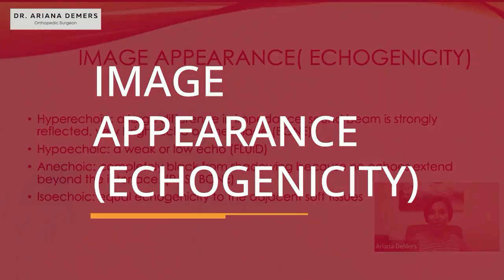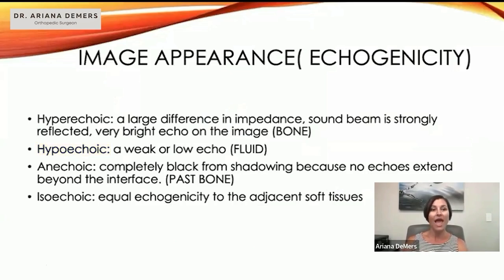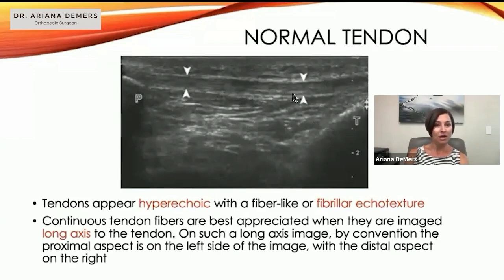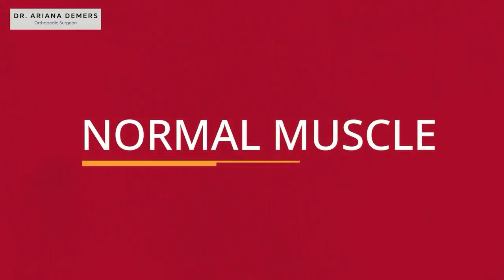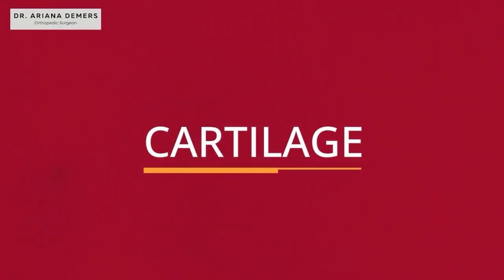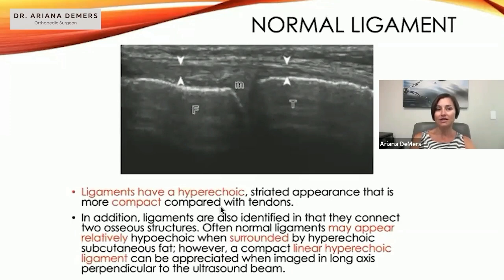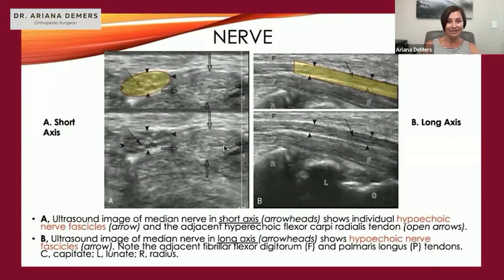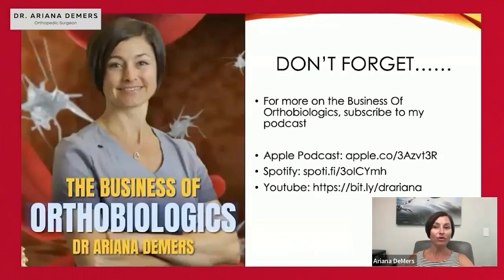MSK Ultrasound: How To Read Ultrasound Images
How to read ultrasound images can be challenging, but understanding key patterns makes interpretation much easier.

Have you ever struggled to differentiate structures on an ultrasound scan? Do you find it difficult to recognize the image created by ultrasonography? Many practitioners and learners face challenges in interpreting musculoskeletal ultrasound images correctly. In this video, I break down the fundamental concepts behind how to read ultrasound images, explaining key characteristics such as hyperechoic, hypoechoic, and anechoic structures. Understanding the image created by ultrasonography can help distinguish muscles, tendons, ligaments, nerves, and cartilage. By identifying their unique patterns, you can enhance your ability to interpret joint imaging and ultrasound fundamentals effectively.

In this tutorial, I explain the echotexture and echogenicity of different tissues and how to recognize their appearance in musculoskeletal ultrasound. From the fibrillar structure of tendons to the honeycomb pattern of nerves, I demonstrate how each tissue type presents in both long-axis and short-axis views. I also discuss how acoustic shadowing, reverberation, and transducer positioning impact the clarity of ultrasound images. By following these insights, you will gain confidence in analyzing ultrasound scans and understanding what imaging shows muscles, tendons, and ligaments accurately.

One of the most important aspects of reading ultrasound images is distinguishing between normal and abnormal tissue. I will guide you through identifying subtle differences in echotexture and how pathology alters the typical appearance of structures. Recognizing conditions such as tendon tears, ligament injuries, and nerve compressions requires a keen eye and familiarity with common imaging patterns. This video will help you build that foundational knowledge so you can approach ultrasound interpretation with more confidence.

Additionally, I will discuss the role of depth, probe frequency, and angle in optimizing image quality. Proper transducer placement and adjustments can significantly impact the visibility of structures, making it essential to understand how to manipulate ultrasound settings for the best results. By applying these principles, you can enhance your ability to perform musculoskeletal sonography and make more informed clinical decisions.

Share your thoughts or questions in the comments below, and explore my other videos for deeper insights into musculoskeletal sonography. Let’s connect and continue refining our ultrasound reading skills together!

Chapters
00:26 Understanding Hyperechoic Structures (Bone, Ligaments, Tendons)
01:12 Hypoechoic & Anechoic Structures (Fluid, Muscle, Cartilage)
02:33 Ligaments vs. Tendons: Key Differences
04:14 How to Identify Nerves on Ultrasound (Honeycomb Appearance)
05:07 Ultrasound Textbook & Guidelines for Further Learning
05:29 Learn More: Business of Orthobiologics Podcast & Website

Unlock the secrets to Orthobiologic Mastery and Transform your medical expertise today.